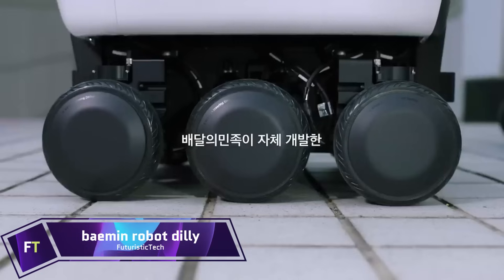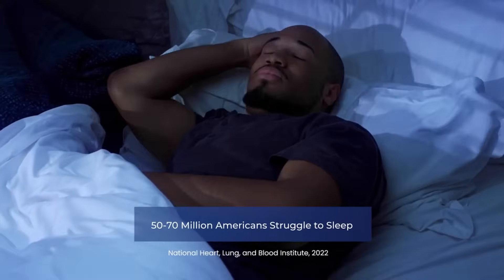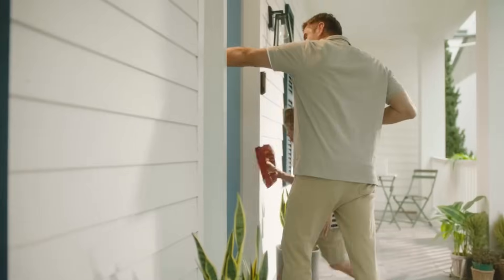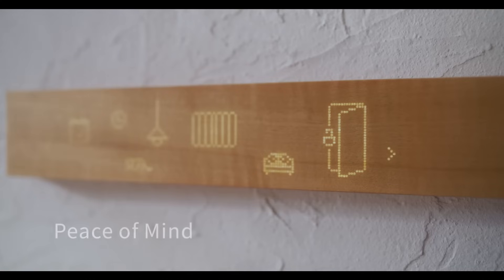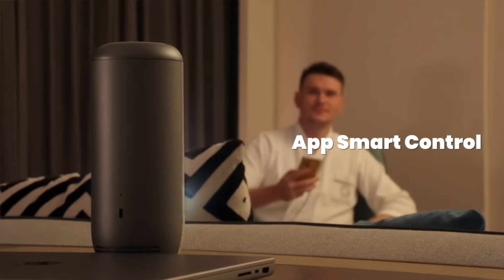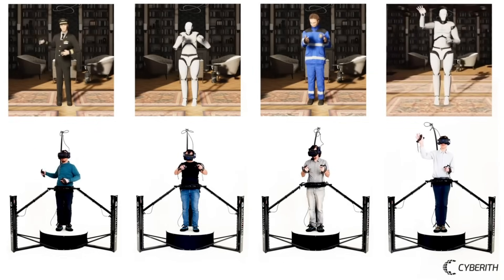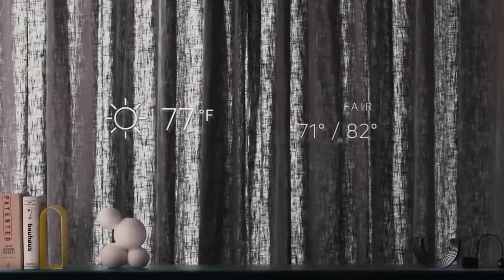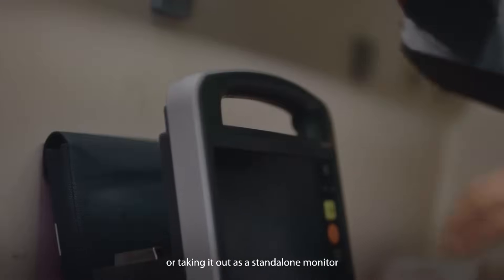AMAZING INVENTIONS THAT WILL CHANGE YOUR LIFE